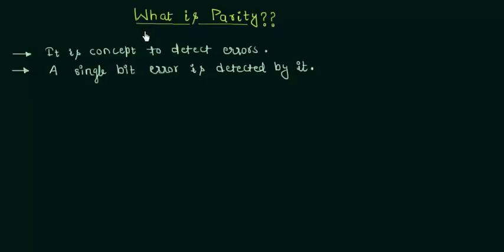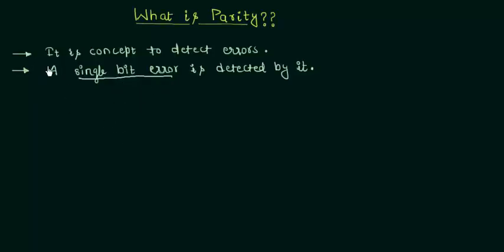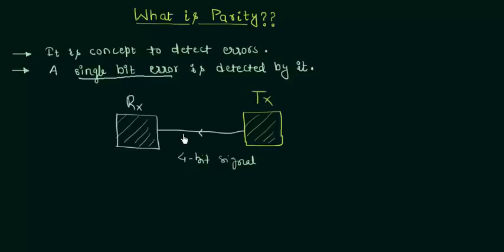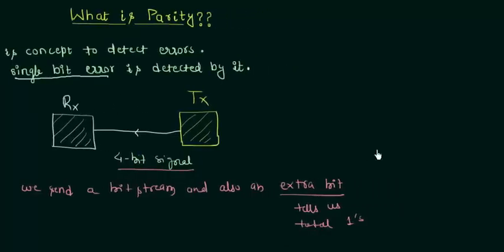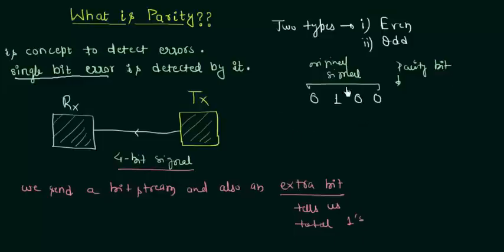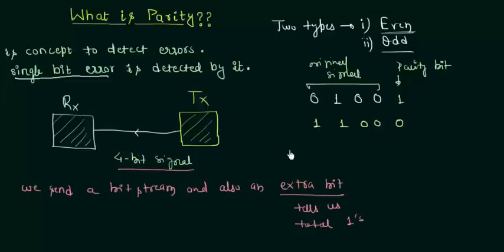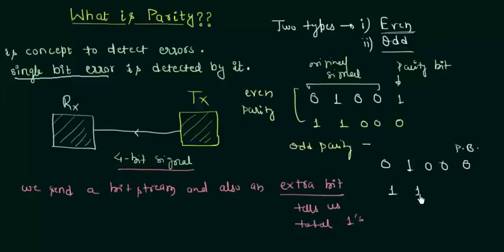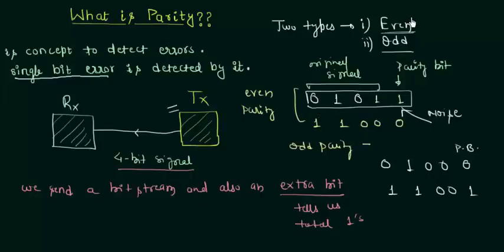What is Parity